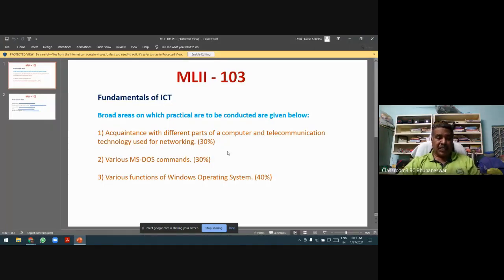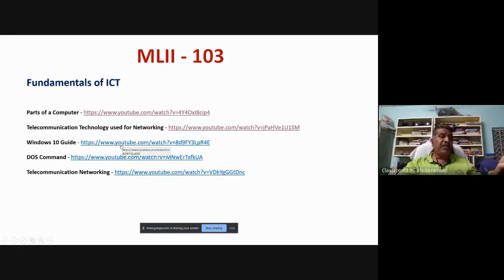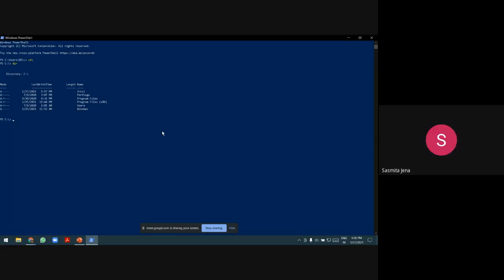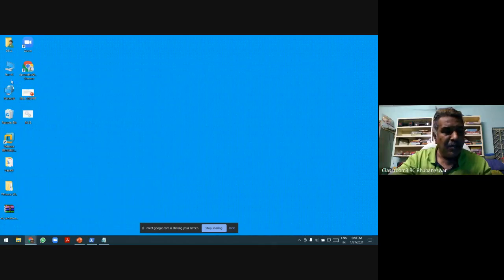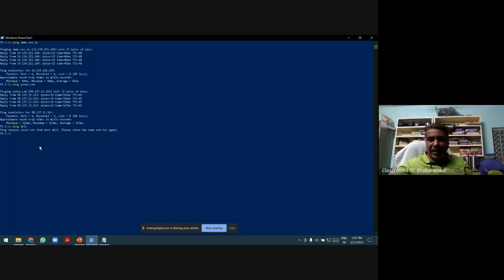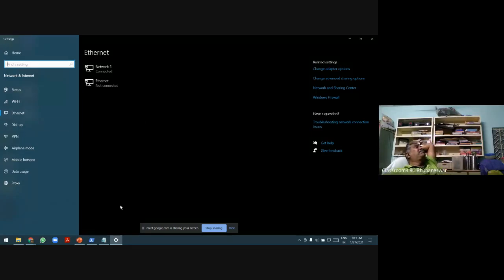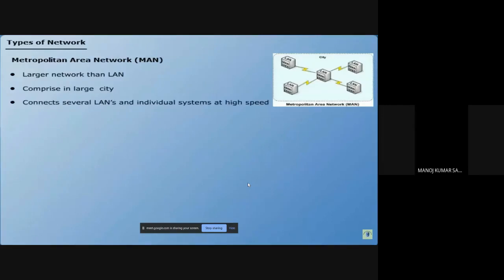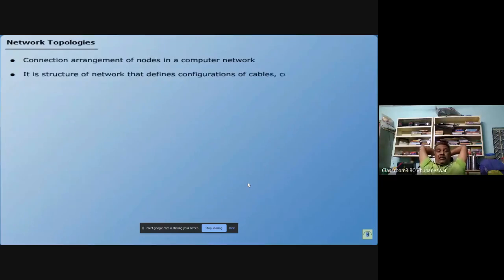MLII-103 [Class - 1/3]